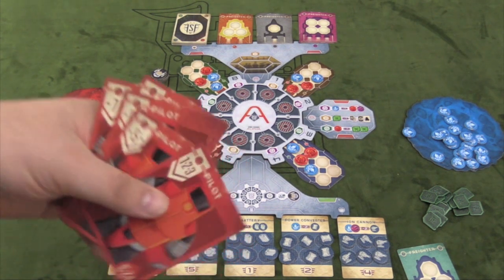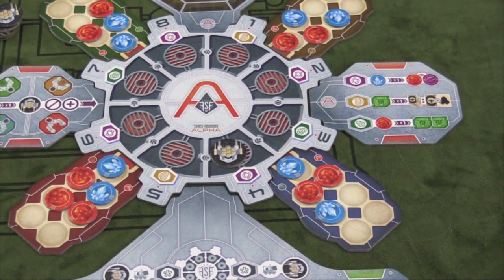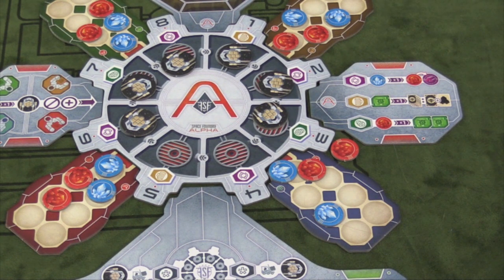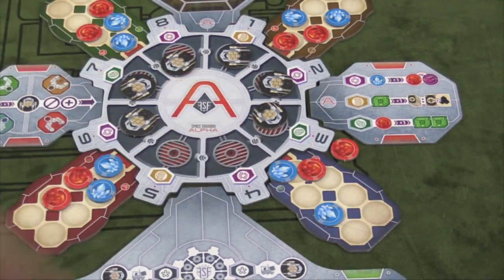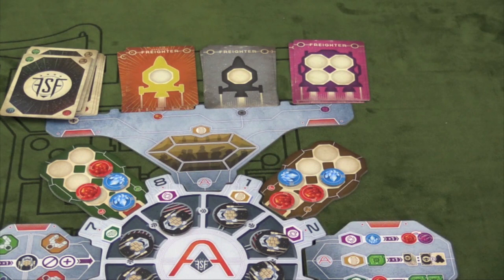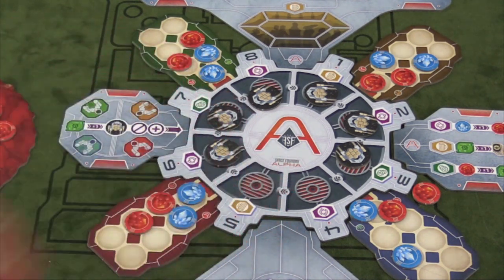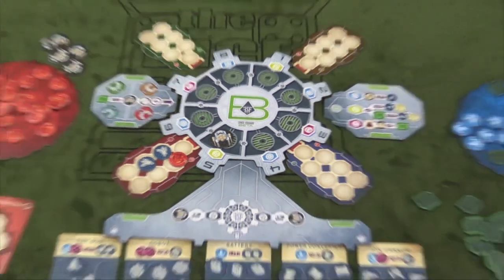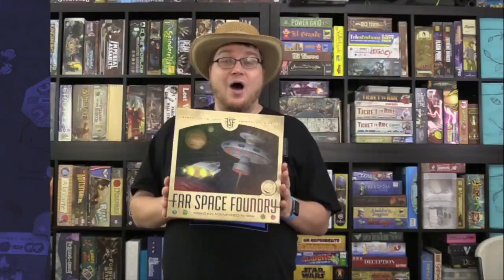Far Space Foundrey Review - with Tom Vasel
Tom Vasel takes a look at this space mining board game

00:00 - Introduction
01:04 - Overview
08:26 - Final Thoughts